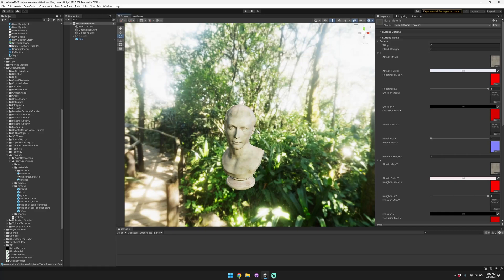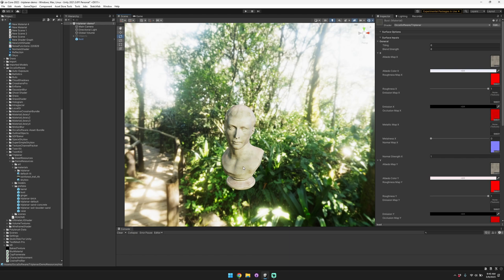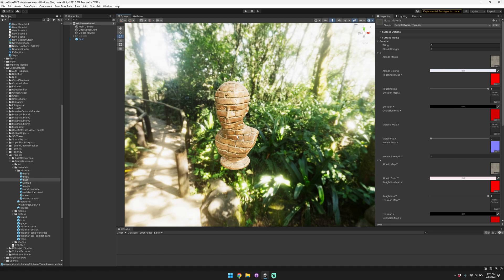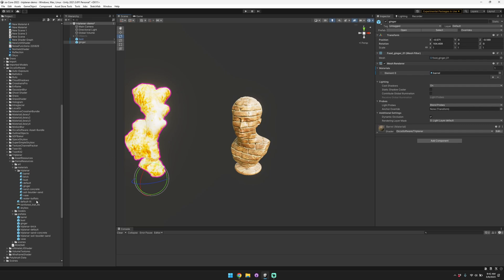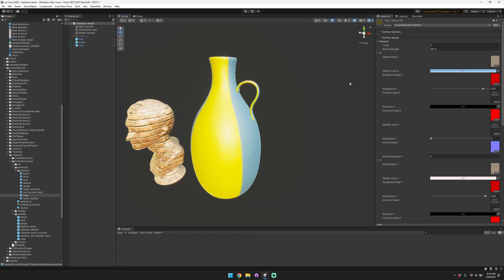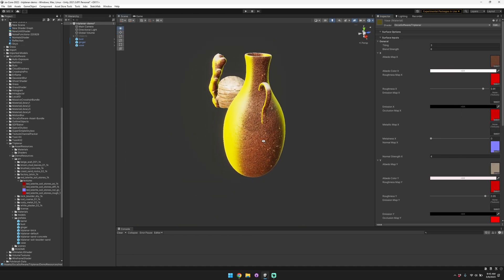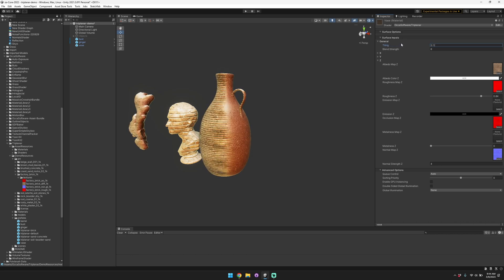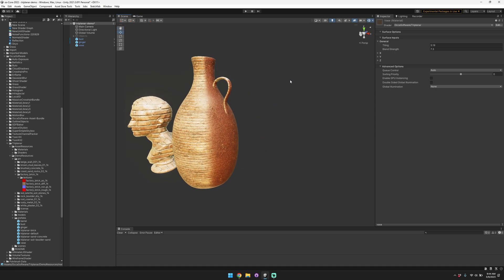Triplanar Mapping Shader Graph for Unity URP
Triplanar mapping Shader Graph for Unity URP. Forget about frustrating UV unwraps. Texture your models using our triplanar mapping to speed up your workflow and create beautiful scenes faster.

Feature List
- Responsive, easy-to-use editor
- Customizable tiling rate and blend strength.
- Supports albedo, roughness, emission, occlusion, metallic, and normal maps.
- Easily set up unique maps for each axis plane (x, y, z).
- Made in Shader Graph, so it is easy for you to extend to support additional features.